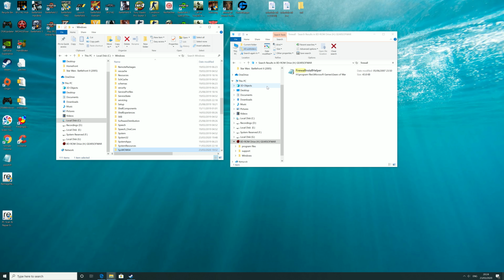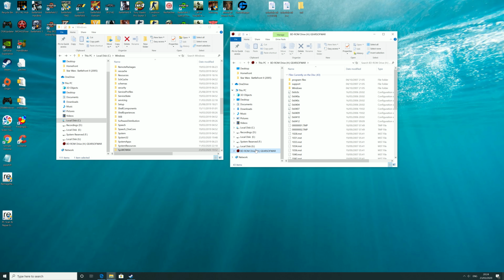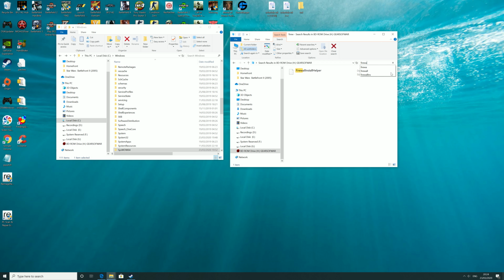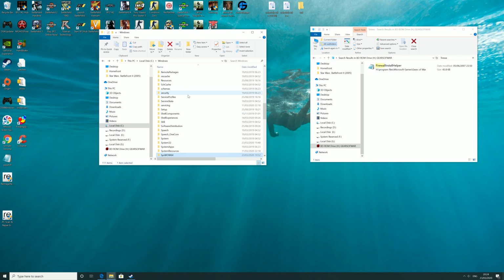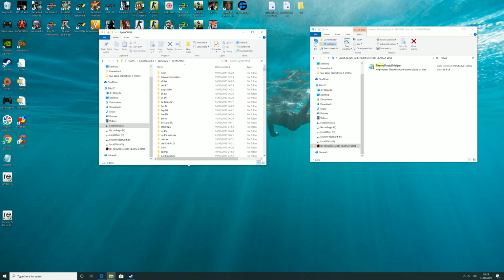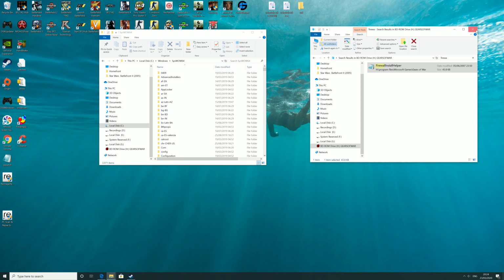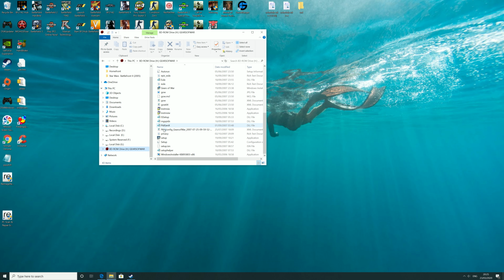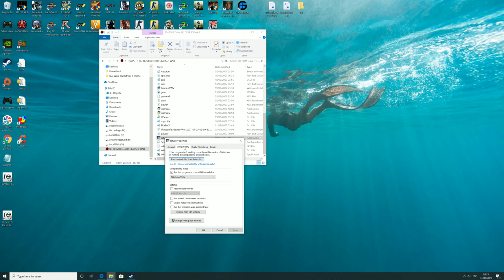Gears of War PC Failed DLL on Install And How To Fix (Games For Windows Version)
Step 1:-
Go to My Computer/ThisPC

Step 2:-
Open Gears of War Cd to view files

Step 3:-
In the search bar as shown in the video, you need to type the following in the search box 'FireWallInstallHelper'

Step 4:-
Now, open My Computer/This PC in a separate tab

Step 5:-
Go to the following file
This PC - Local Disk (C:) - Windows - SysWoW64

Step 6:-
Copy or drag and drop the 'FireWallInstallHelper' File into the SysWoW64 file

Step 7:-
Confirm and prompts that may showup after dragging this file

Step 8:-
Open Gears of War CD again to view files, find the 'Setup.exe' file

Step 9:-
Right Click on 'Setup.exe' and go to the 'Compatibility' tab

Step 10:-
In the 'Compatibility Mode' section, click the box for 'Run This Program In Compatibility Mode For' and Select 'Windows Vista'

Step 11:-
Click 'Apply' and 'Save'